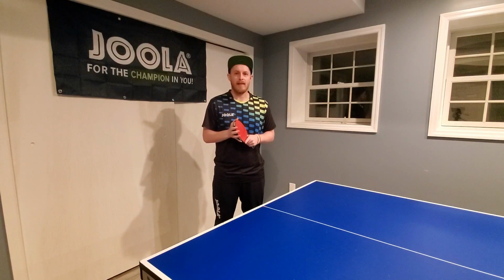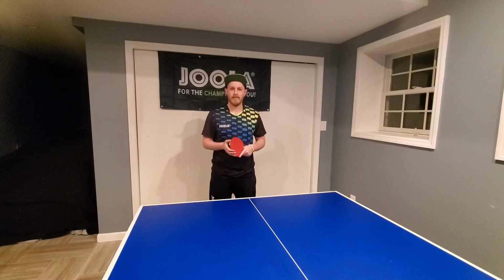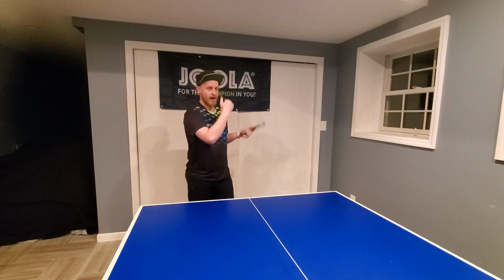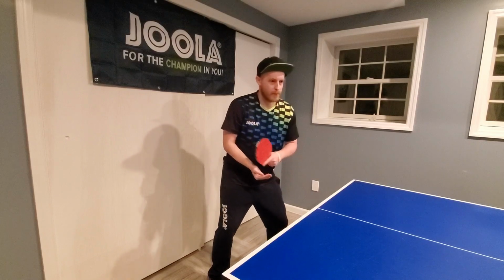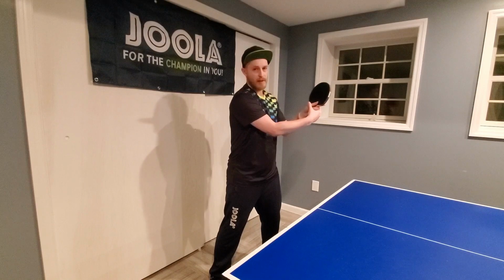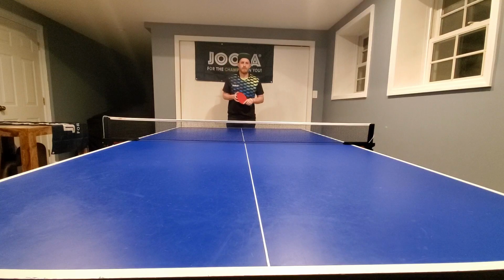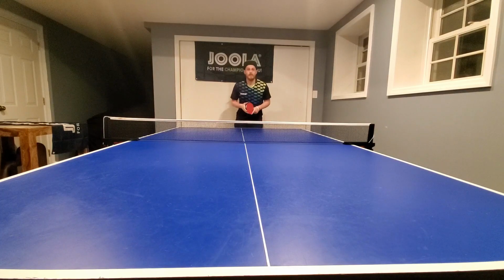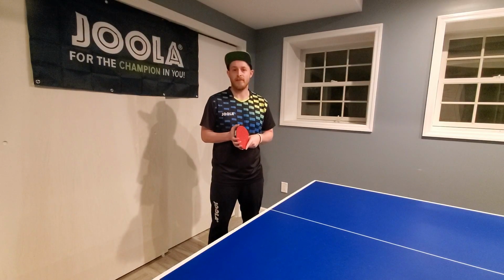Execution of the Basic Backhand Table Tennis Serve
A simple tutorial on the backhand serve in table tennis, why and when it should be used and some basic mechanics.